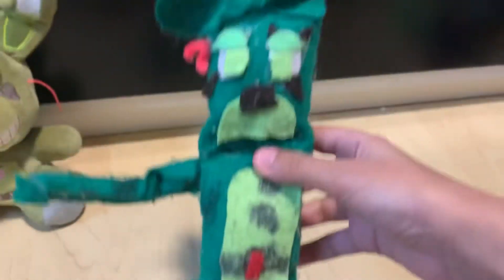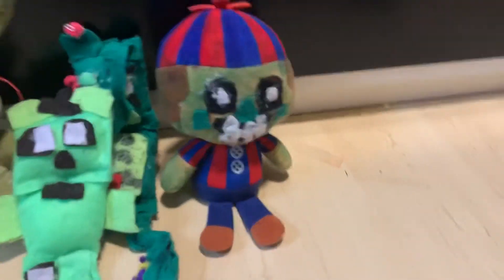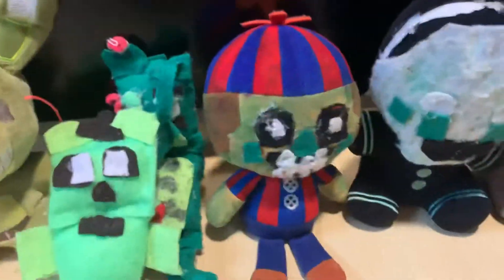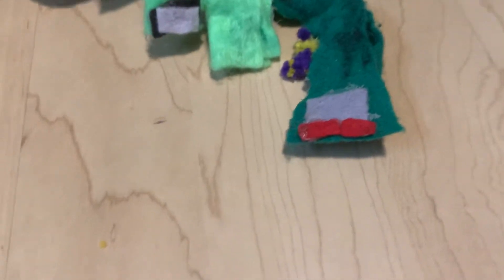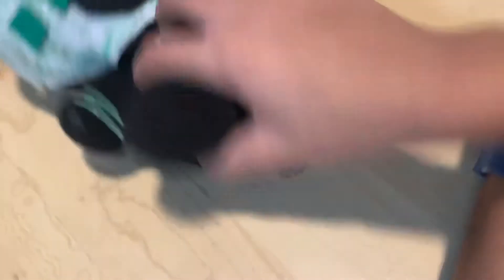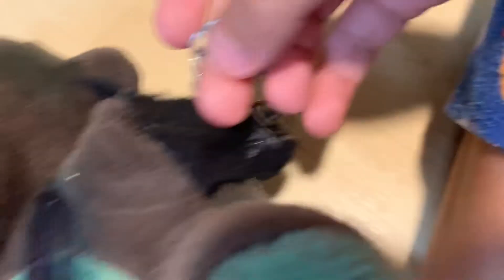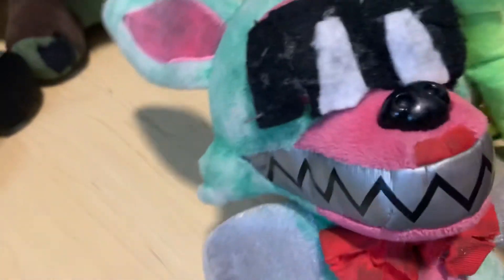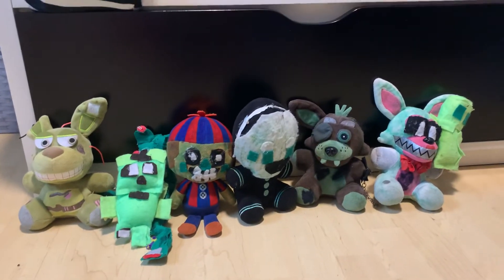FNaF 3 Plush Collection